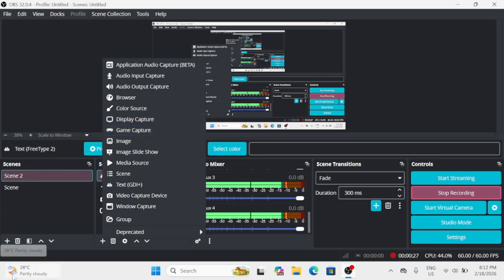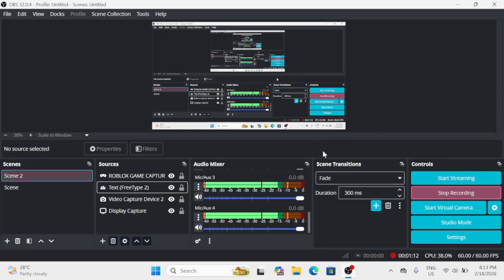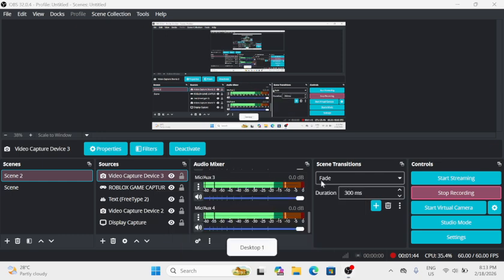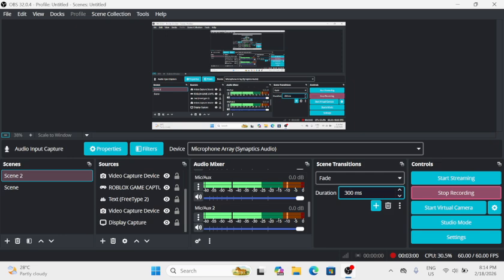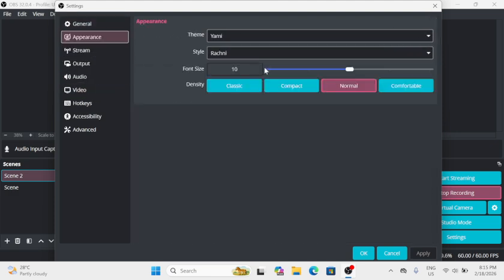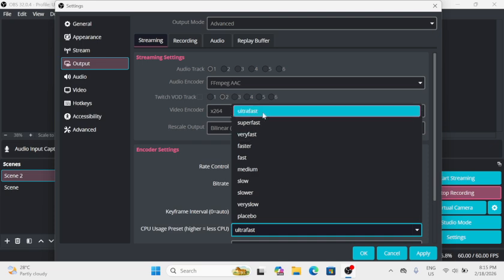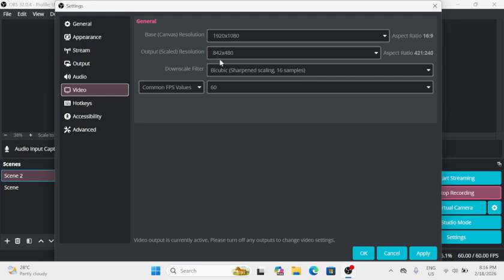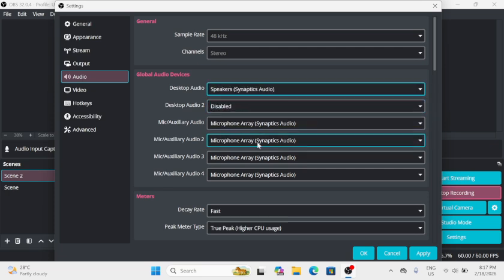How To Use OBS studio For beginner Tutorial